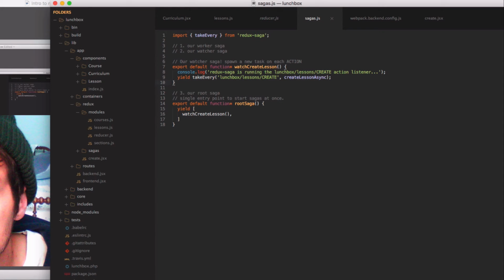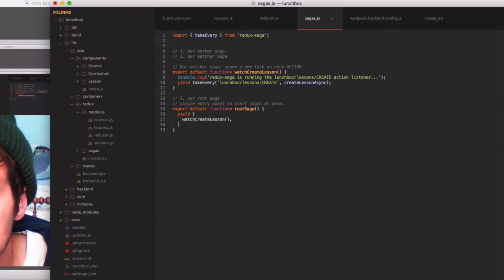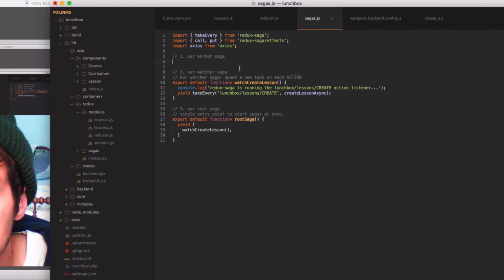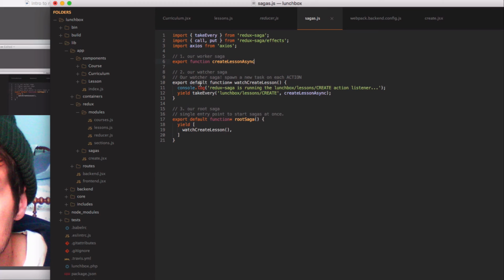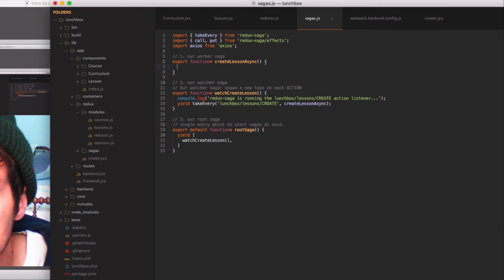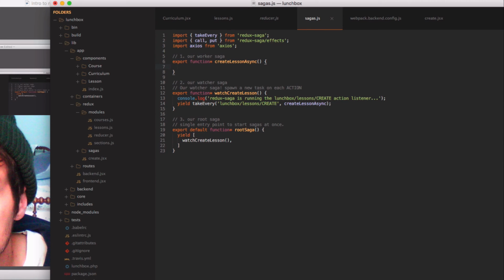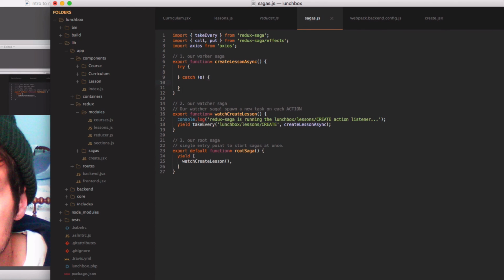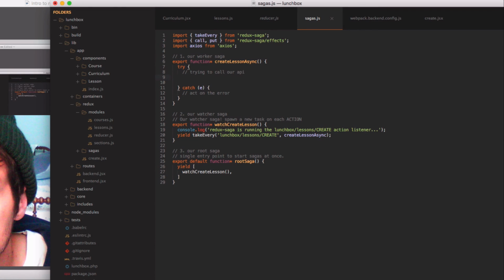API calls from Redux #6: Building out the Worker Saga with Axios Promises